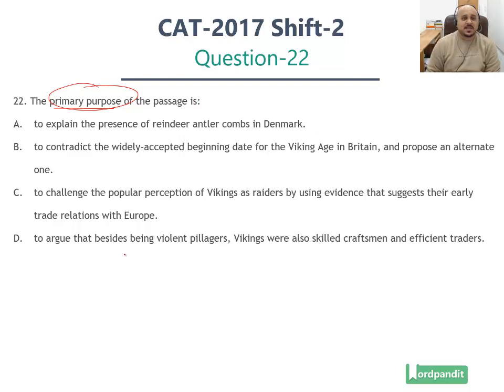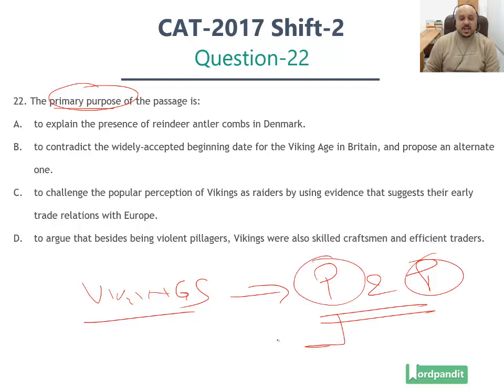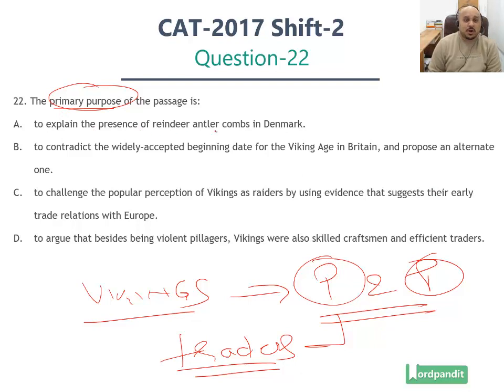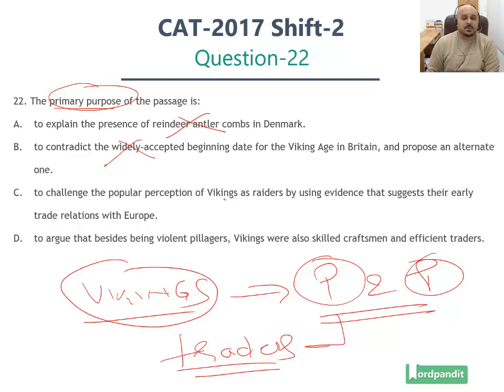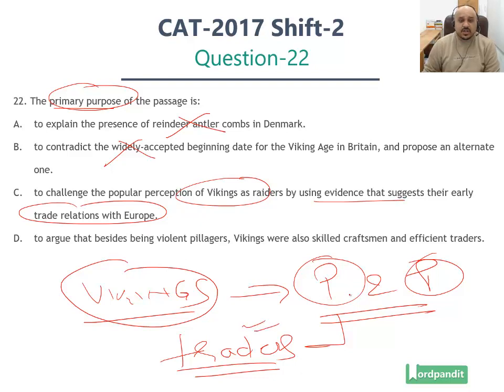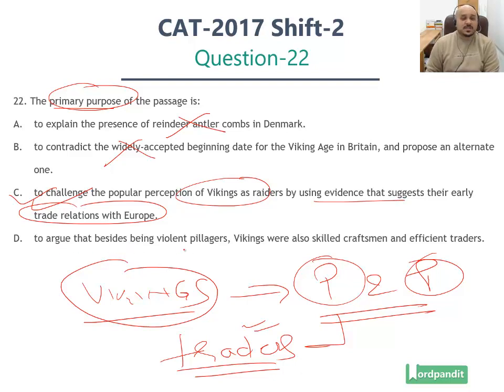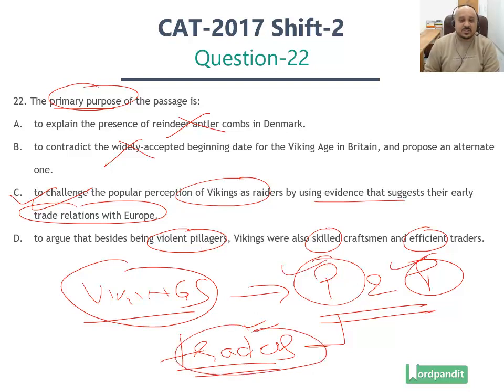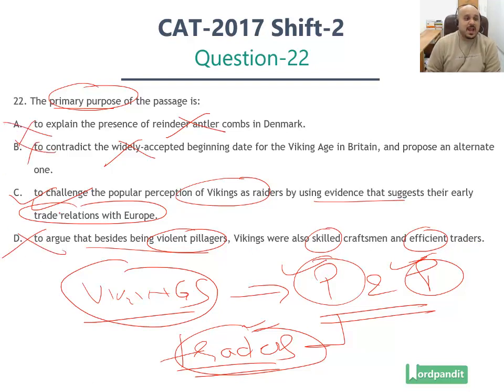CAT-2017 Slot-2 VA-RC Question 22 | CAT VARC Questions | CAT Reading Comprehension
Question is based on the Passage:
Despite their fierce reputation, Vikings may not have always been the plunderers and pillagers popular culture imagines them to be. In fact, they got their start trading in northern European markets, researchers suggest.

Combs carved from animal antlers, as well as comb manufacturing waste and raw antler material has turned up at three archaeological sites in Denmark, including a medieval marketplace in the city of Ribe. A team of researchers from Denmark and the U.K. hoped to identify the species of animal to which the antlers once belonged by analyzing collagen proteins in the samples and comparing them across the animal kingdom, Laura Geggel reports for LiveScience. Somewhat surprisingly, molecular analysis of the artifacts revealed that some combs and other material had been carved from reindeer antlers. Given that reindeer (Rangifer tarandus) don’t live in Denmark the researchers posit that it arrived on Viking ships from Norway. Antler craftsmanship, in the form of decorative combs, was part of Viking culture. Such combs served as symbols of good health, Geggel writes. The fact that the animals shed their antlers also made them easy to collect from the large herds that inhabited Norway.

Since the artifacts were found in marketplace areas at each site it’s more likely that the Norsemen came to trade rather than pillage. Most of the artifacts also date to the 780s, but some are as old as 725. That predates the beginning of Viking raids on Great Britain by about 70 years. (Traditionally, the so-called "Viking Age” began with these raids in 793 and ended with the Norman conquest of Great Britain in 1066.) Archaeologists had suspected that the Vikings had experience with long maritime voyages [that] might have preceded their raiding days. Beyond Norway, these combs would have been a popular industry in Scandinavia as well. It’s possible that the antler combs represent a larger trade network, where the Norsemen supplied raw material to craftsmen in Denmark and elsewhere.

22. The primary purpose of the passage is:
A. to explain the presence of reindeer antler combs in Denmark.
B. to contradict the widely-accepted beginning date for the Viking Age in Britain, and propose an alternate one.
C. to challenge the popular perception of Vikings as raiders by using evidence that suggests their early trade relations with Europe.
D. to argue that besides being violent pillagers, Vikings were also skilled craftsmen and efficient traders.

Happy learning! :)